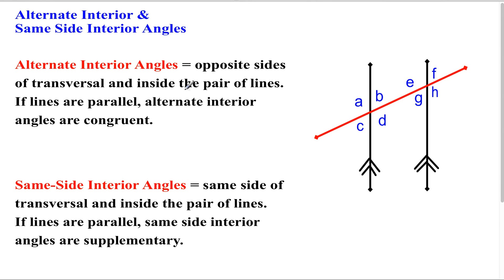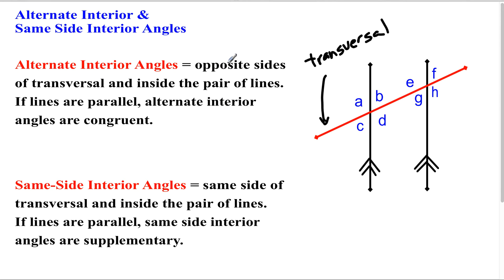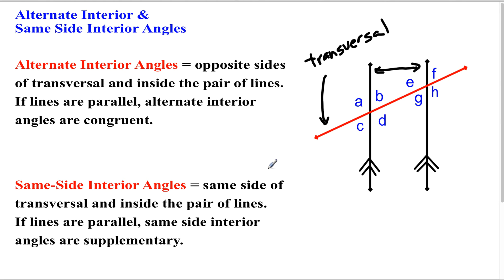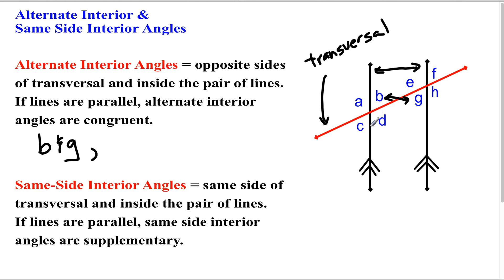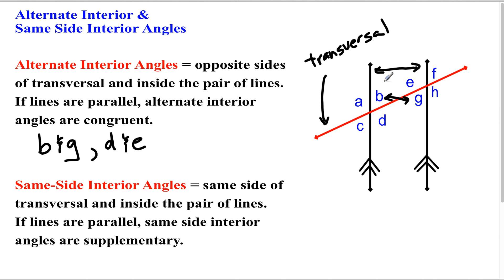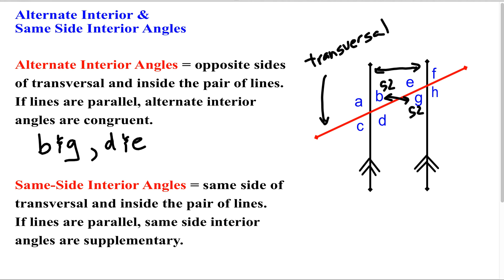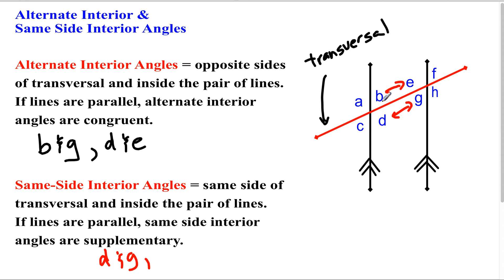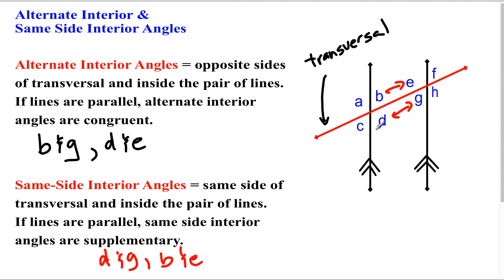Alternate & Same Side Interior Angles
Definitions and examples of both alternate interior angles and same side interior angles